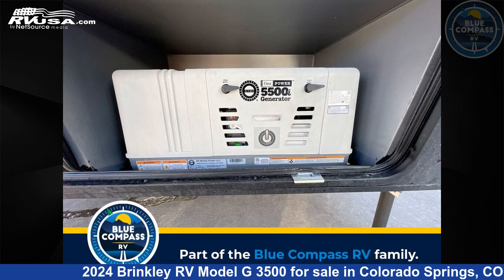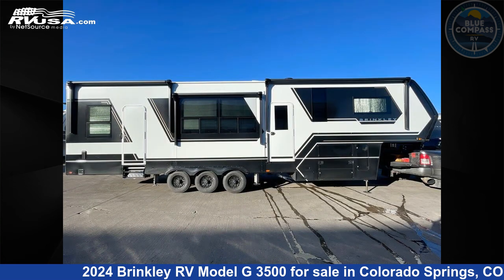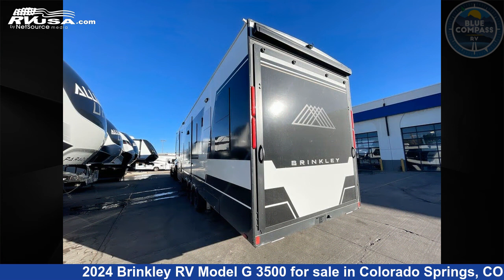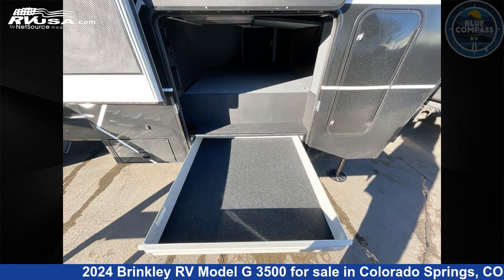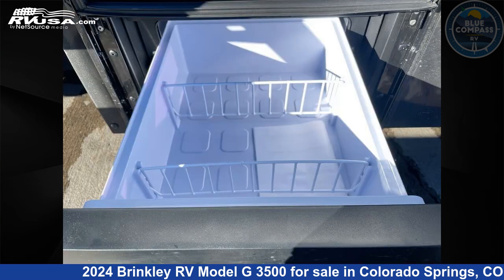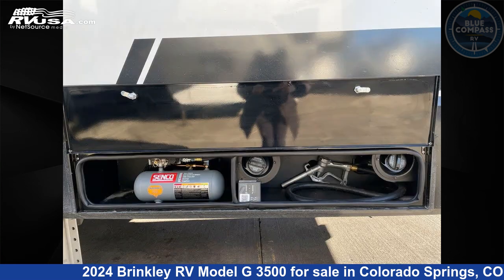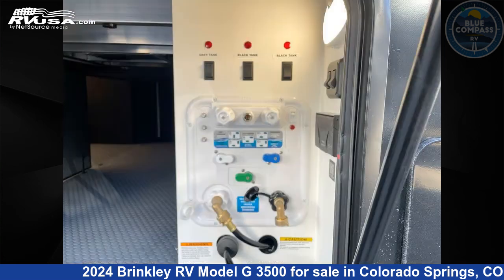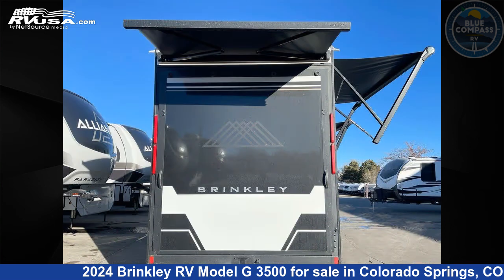Beautiful 2024 Brinkley RV Model G Toy Hauler RV For Sale in Colorado Springs, CO | RVUSA.com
This 2024 Brinkley RV Model G 3500 is a Toy Hauler RV. It is located in Colorado Springs, CO 80909 and is offered for sale by Blue Compass RV Colorado Springs. This New Brinkley RV Is 40' 0" in length and features sleeps 8, Slideout, and 150 gal fresh water capacity. The floorplan layout of this Toy Hauler features Bath and a Half, Front Bedroom, Kitchen Island, Loft, Two Entry/Exit Doors.

Blue Compass RV Colorado Springs is a dealer for brands like: Black Series, Forest River, Grand Design and offers the following rv services: Parts/Accessories, Service. They stock rv types such as: Fifth Wheel, Toy Hauler, Travel Trailer, Truck Camper. For more information and pricing on this unit, To see all units available for sale by Blue Compass RV Colorado Springs,